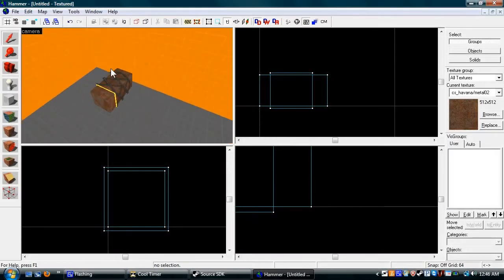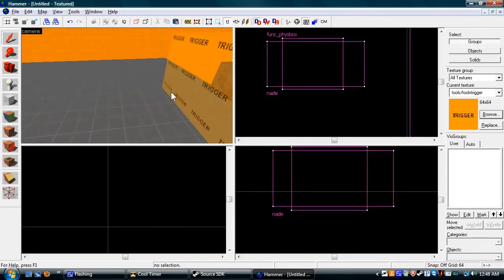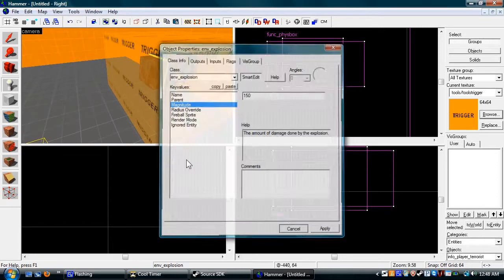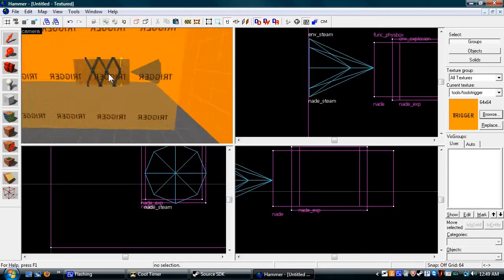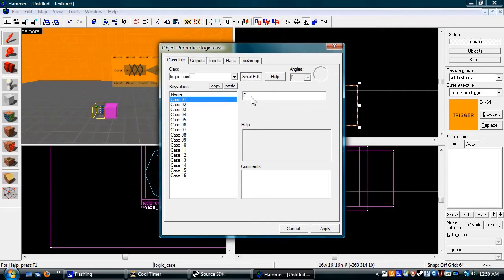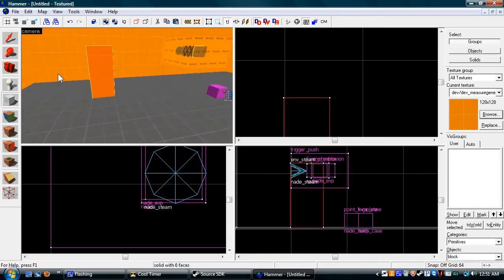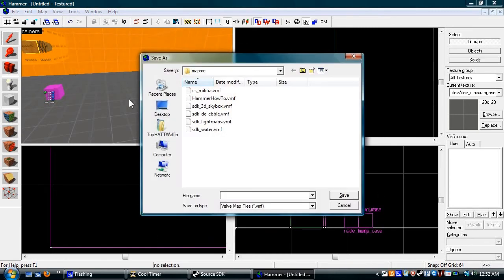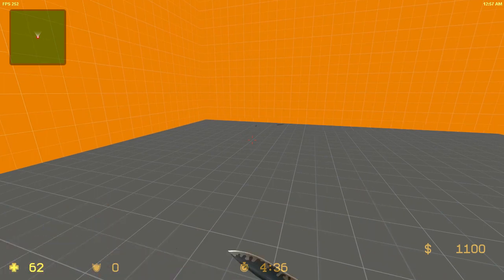Hammer tutorial #12 "Spawing Props and other things"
In this tutorial you will learn how to spawn items on a button press, and you will learn a bit more on parenting items.

And how to push items and players!

Steam: Doogiehoogie
AIM: Doogiehoogie